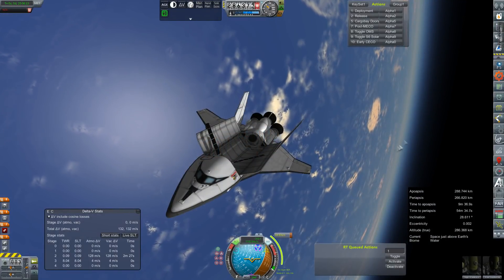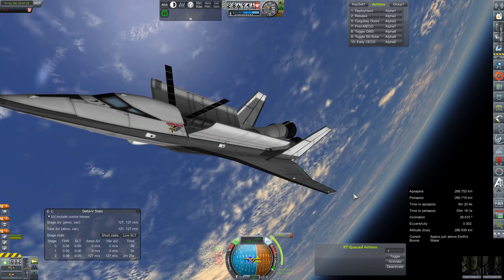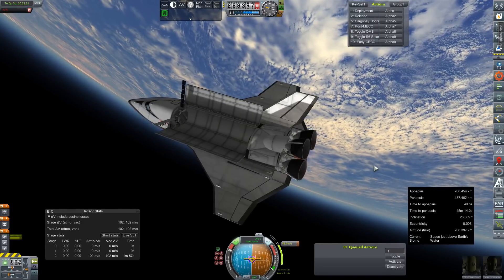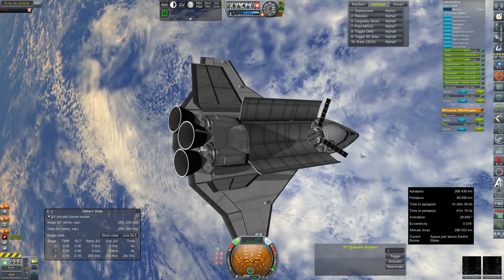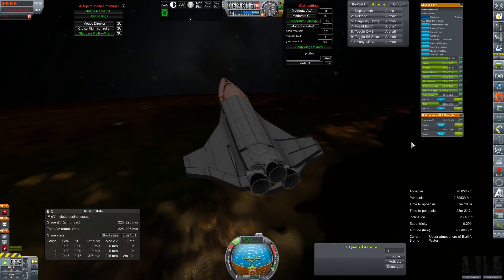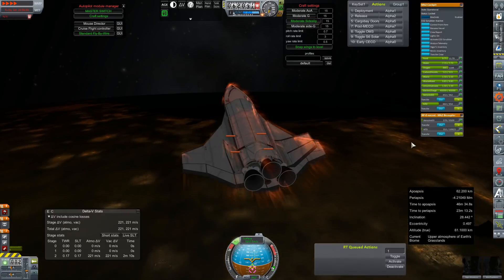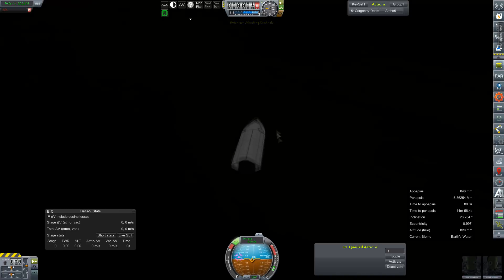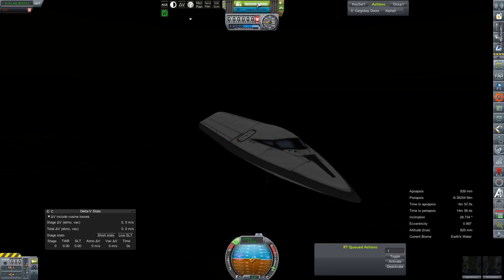KSP RP-0 #525 Overheat Warnings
The Crew of the Kosmos-228 Mission returns to KSC...

Mod List for this Series:

Toolbar
Contract Configurator
Contract Packs
Custom Barn Kit
Deadly Reentry
Diazo
Dmagic Utls
Engine Group Controller
FAR
Firespitter (core)
Kerbal Renamer
Kopernicus
KSC Switcher
MagiCore
Infernal Robotics
MainSailor
PlanetShine
Procedural Fairings
Procedural Parts
RCS Build Aid
Real Chute
Real Fuels
Real Heat
Realism Overhaul
Real Plume
Remote Tech
RP-0
RSSVE
Scansat
Scatterer
Ship Manifest
Smoke Screen
Solver Engines
StretchySNTextures
SXT
Taerobee
Test Flight
Texture Replacer
Thunder Aerospace
TriggerTech
TweakScale
VenStock Revamp
ModuleManager